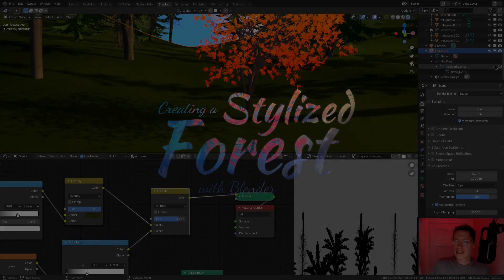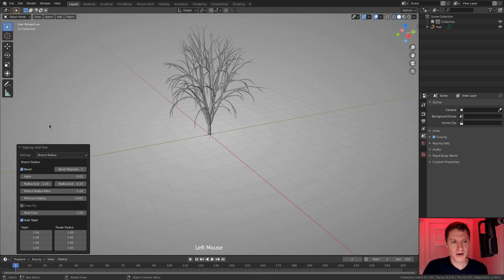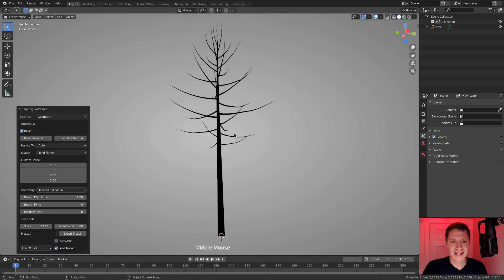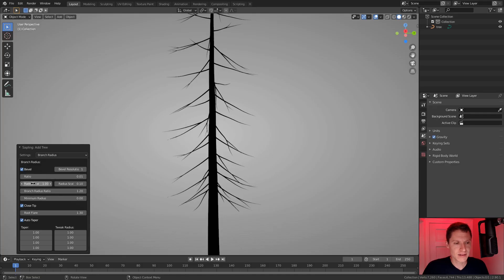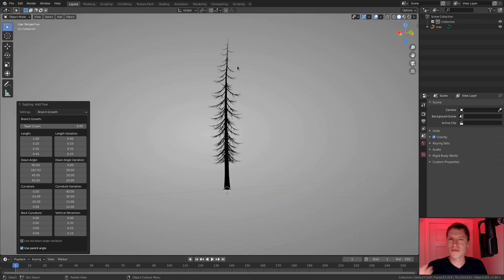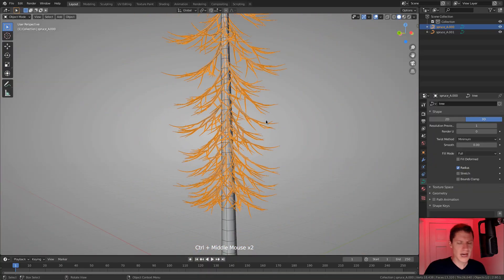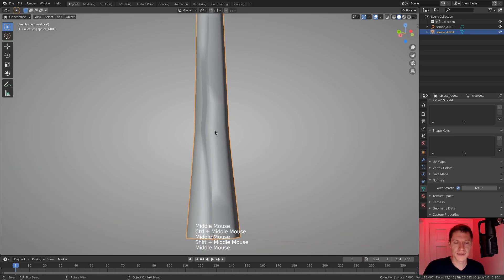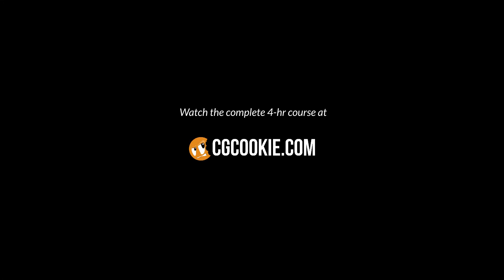Modeling Trees in Blender with Sapling Addon (included in Blender) I Course Trailer and Lesson 1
Model a stylized 3D forest with Blender 2.9! 🌲 The full course is on CG Cookie

In this first lesson, discover the power of the Sapling addon for modeling trees. The addon is already included in Blender, you just have to turn it on.

🌲  The full 14-lesson course will teach you how to create a stylized 3d forest environment - with Eevee for real-time materials and lighting, particles for growing grass, and the compositor for final treatment.

🌲  The course has over 4 hours runtime and 14 video lessons

You will learn a broad spectrum of skills:
- low-poly modeling from scratch
- generating trees and plants with the Sapling Addon (included in Blender)
- populating grass and trees with particles
- material creation
- lighting, and rendering with Eevee
- and final tweaks with the compositor.

For Blender beginners, we have a free tutorial series "Getting Started with Blender"